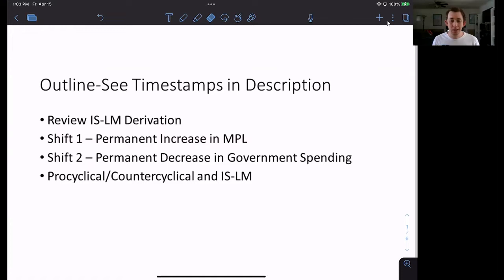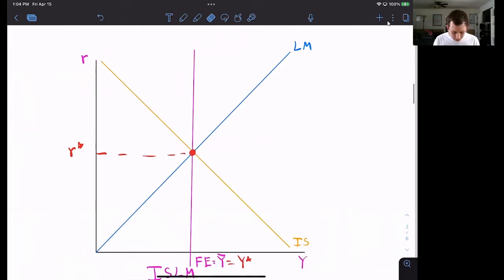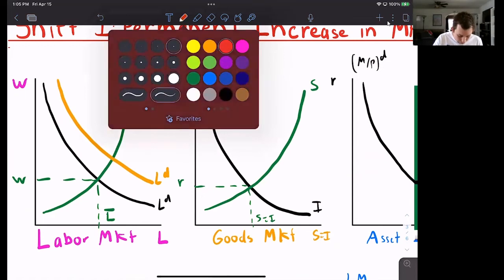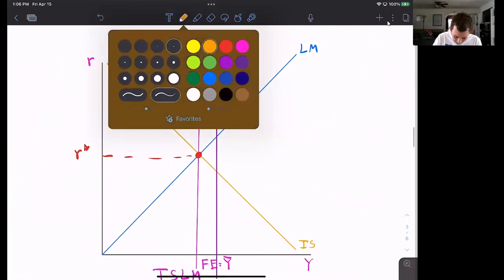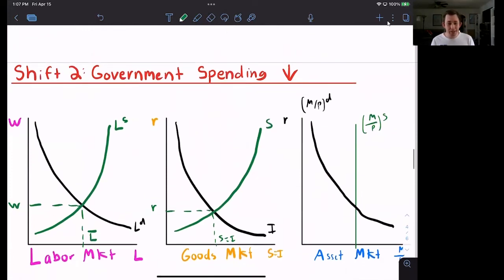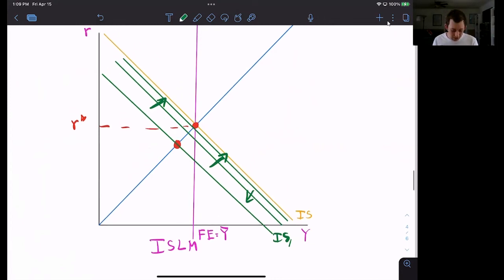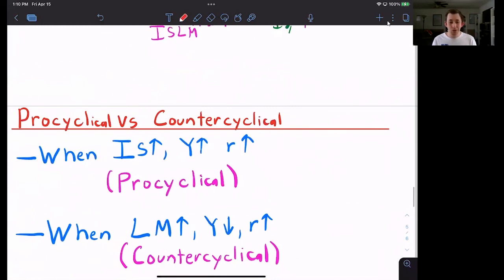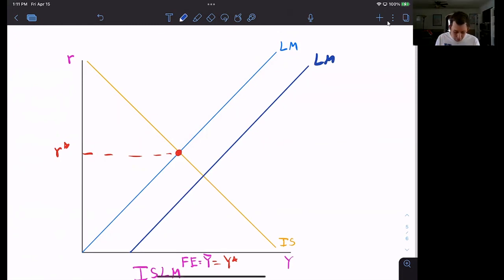Shift the IS-LM Curves Like an Econ Whiz in 6 Minutes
Macro Struggle | Shifts in IS-LM:
In this video I talk about two shocks to the IS curve and how they affect the equilibrium in IS-LM. I also talk about the real interest rate r being procyclical and countercyclical and how this relates to shifts in the IS or LM curve.

Timestamps:
0:00 - Intro
0:37 - Review Derivation of IS-LM
1:28 - Permanent Increase in MPL on IS-LM
3:26 - Permanent Decrease in Government Spending
4:51 - Counter vs Pro Cyclical